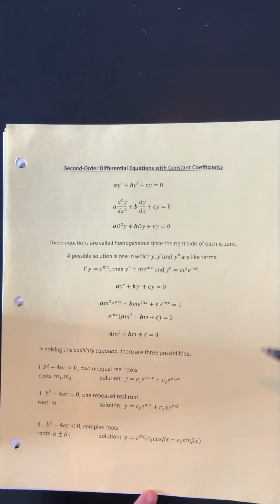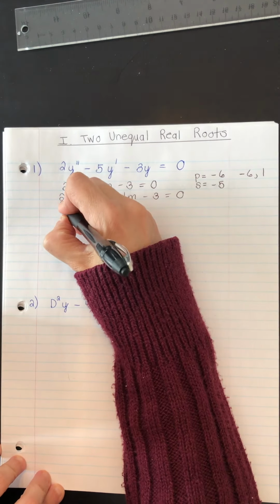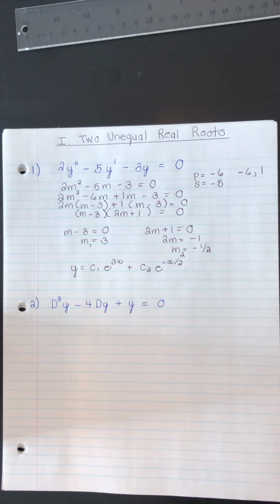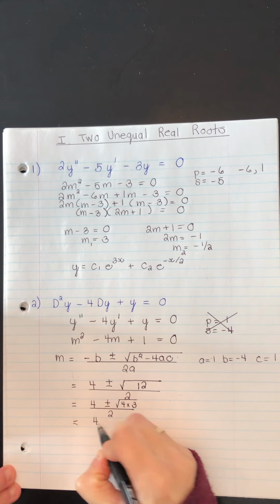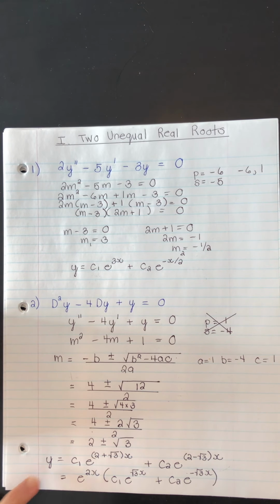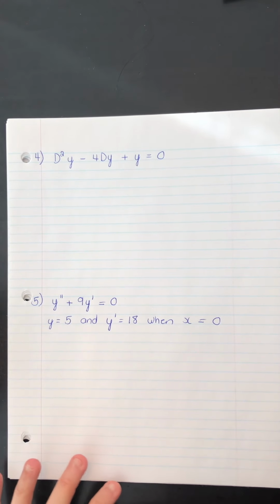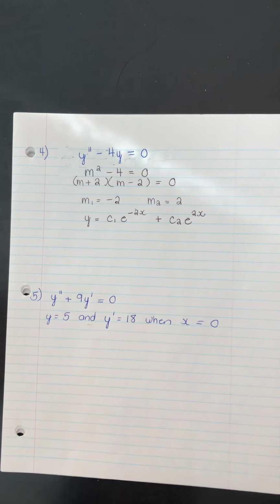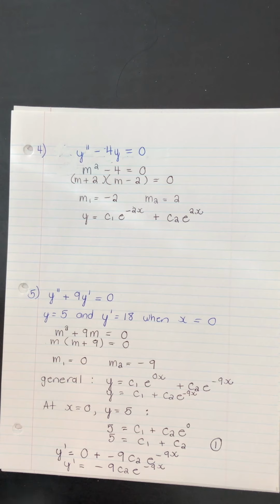Second Order Homogeneous: Two Real Unequal Roots